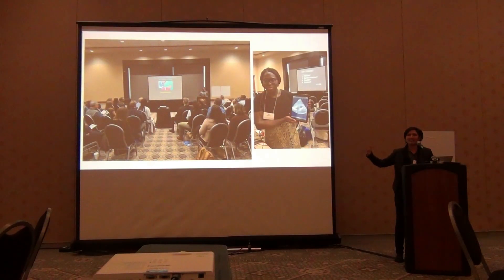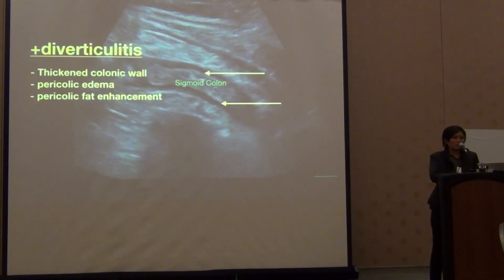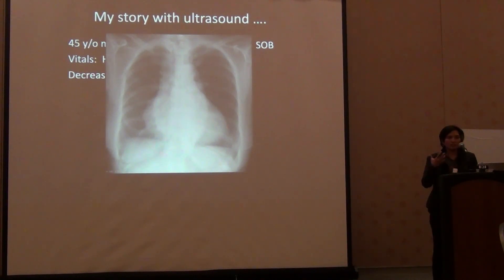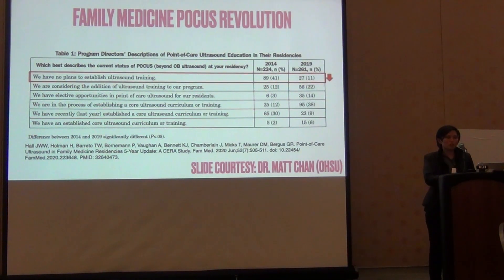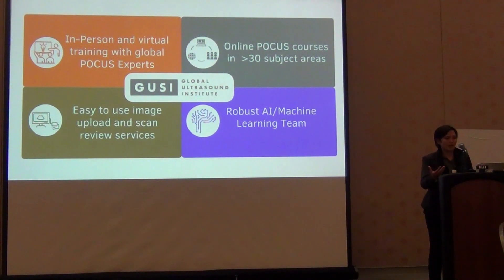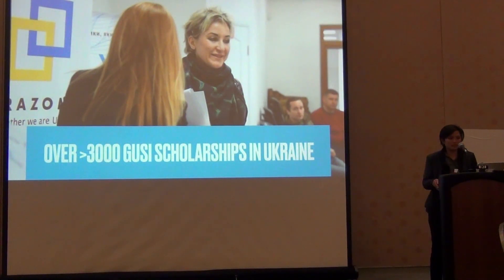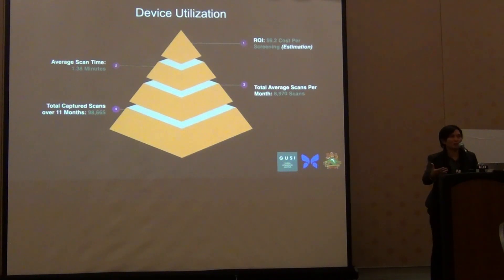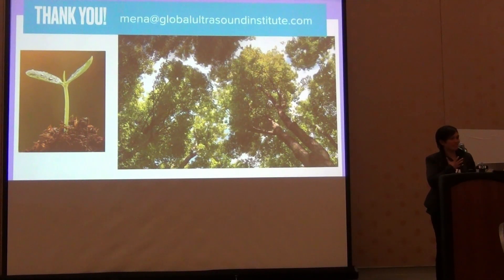2023 - Kevin Bergman, MD, Mena Ramos, MD Transforming Clinical Care at the Front Line